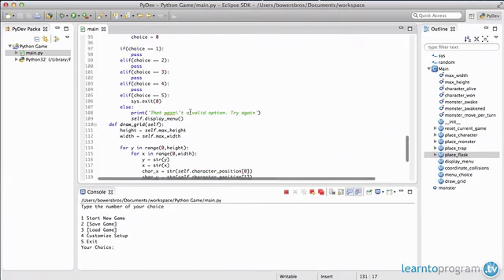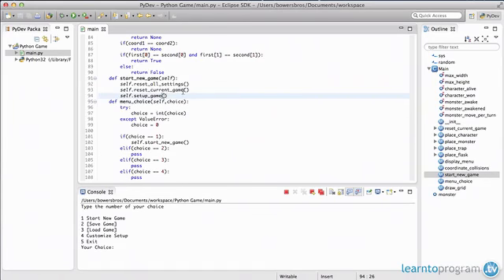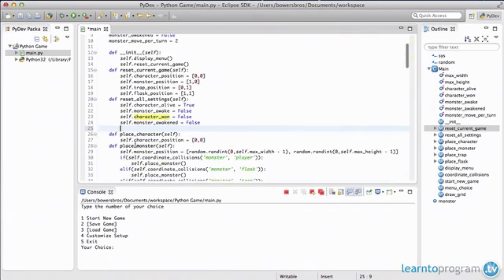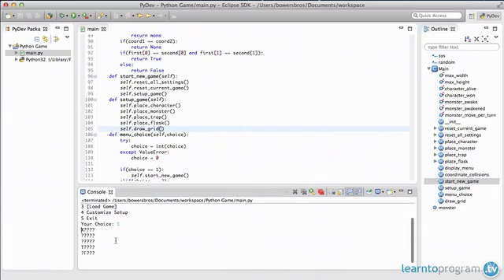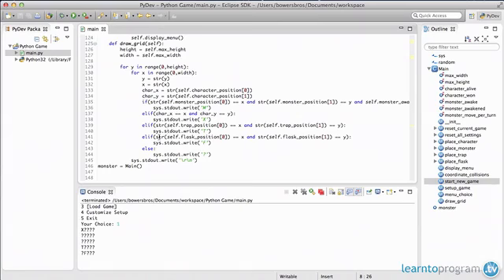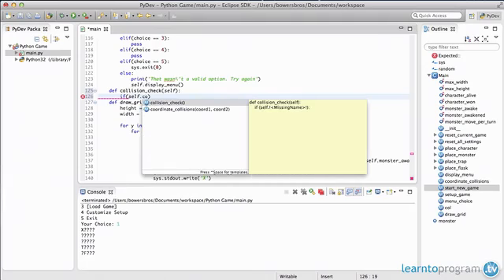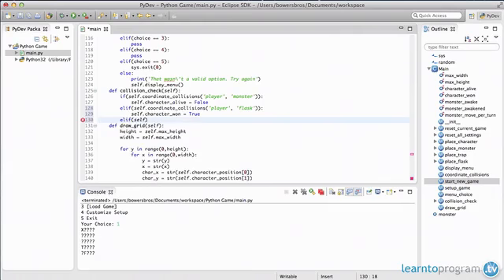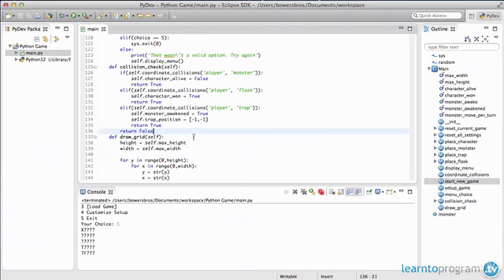Game Development Fundamentals with Python - Part 6